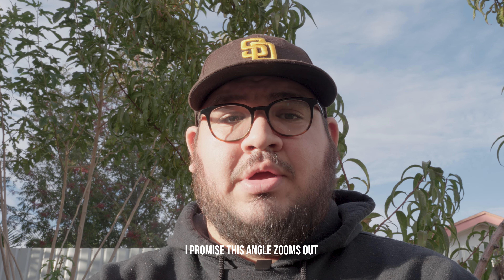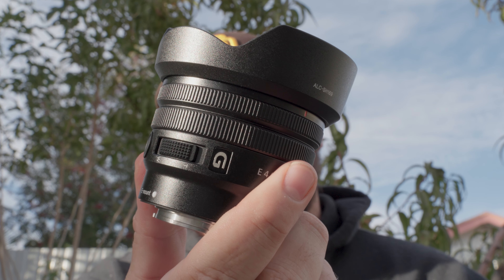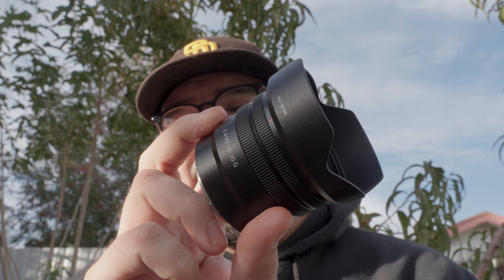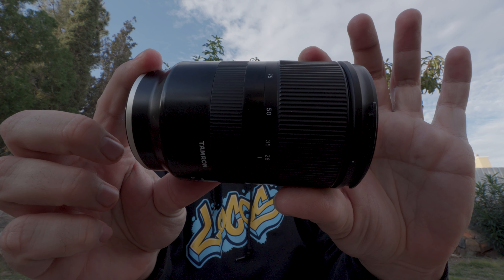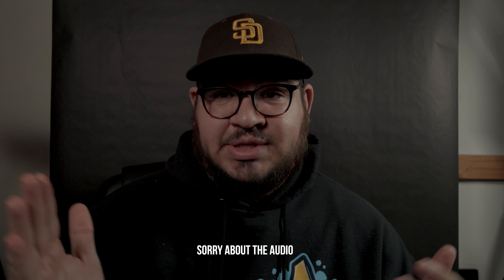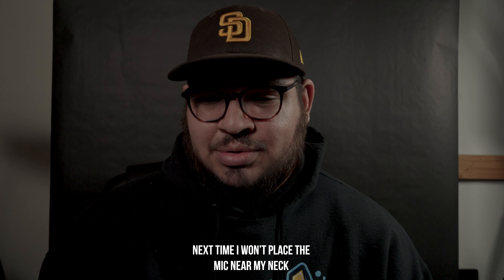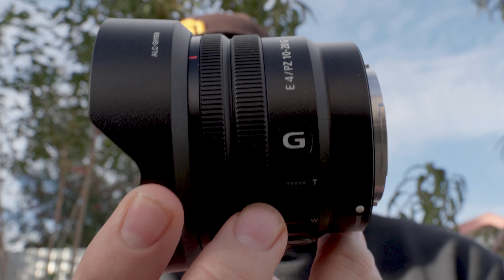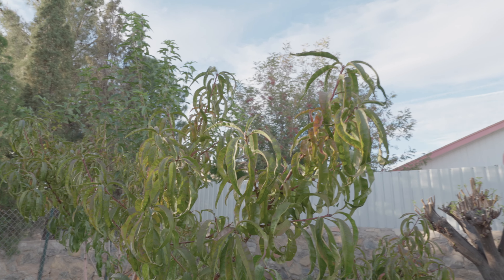Why I Added the Sony E PZ 10-20mm F4 Lens to my Sony FX30 Rig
My go-to music library!

My YouTube desk setup is in my garage. And with an actual car in there, you can imagine the space is pretty tight. Also, with a super 35 sensor, things get a lot tighter. I wasn't sure what to expect, but the lens has been stellar so far. Autofocus is great. Portability is great. I'm happy with what I'm seeing so far out of this setup.